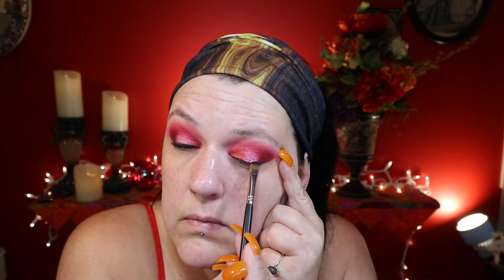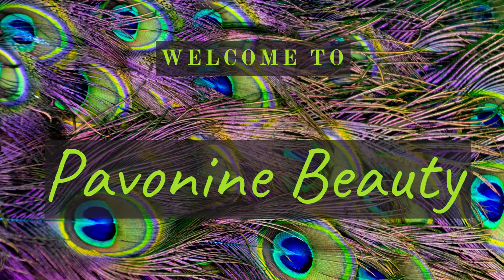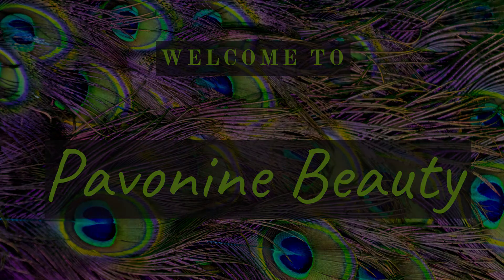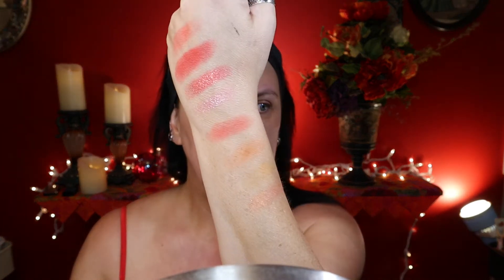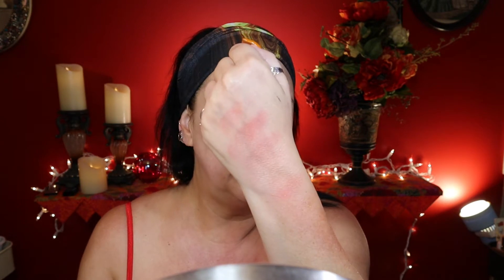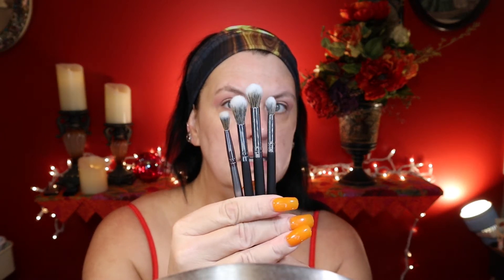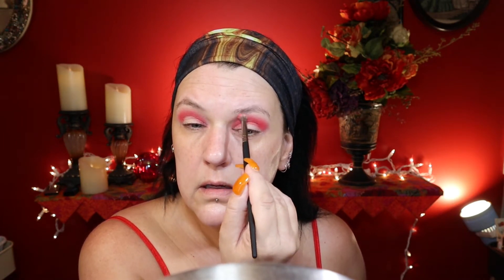Testing out BH Cosmetics Sweet Shoppe Cherry on Top Eyeshadow Palette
BH Cosmetics Cherry on Top

Hi everyone! My name is Amy. Welcome to Pavonine Studios: Beauty and Art!

A place for all things beauty, makeup and skin care related, especially for those who are a bit more mature and who still want to have fun with color and techniques. Expect to see reviews, tutorials, empties, new products, first impressions and much more!

I am also an artist, so you can expect to see art related videos too. Expect to see videos about my creative processes, demos, product reviews, techniques and more!

All opinions expressed on my channel are my own. All products are purchased by me.